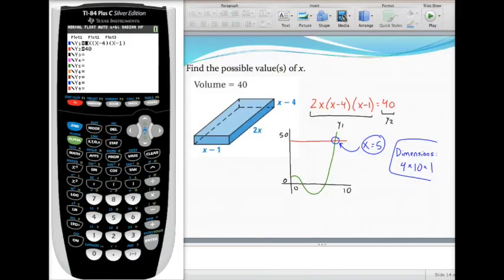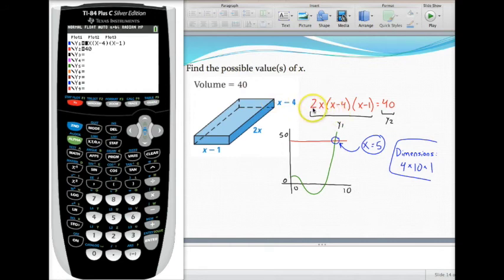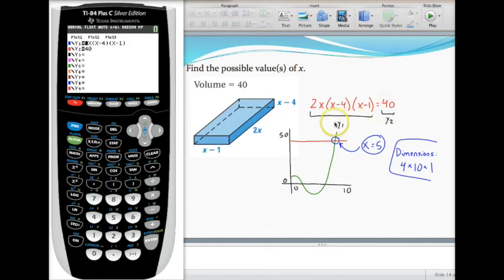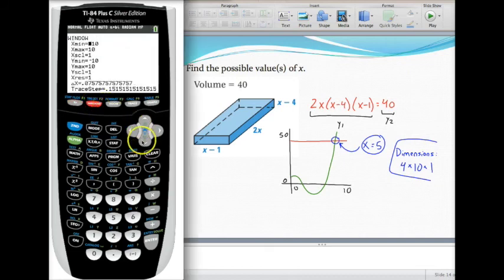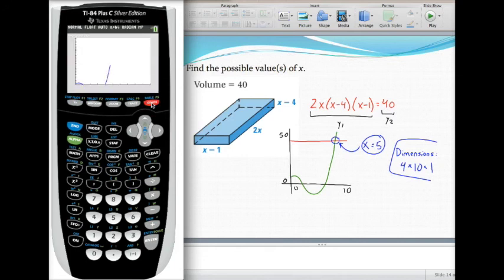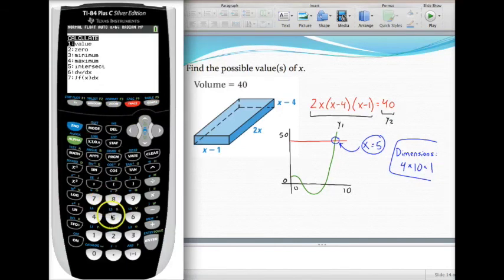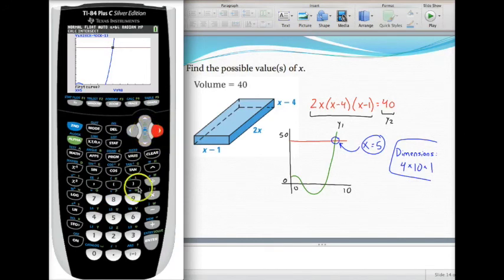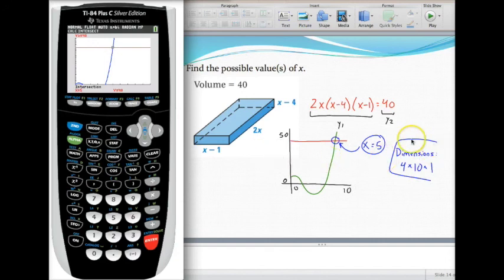Applying polynomials to volume problems